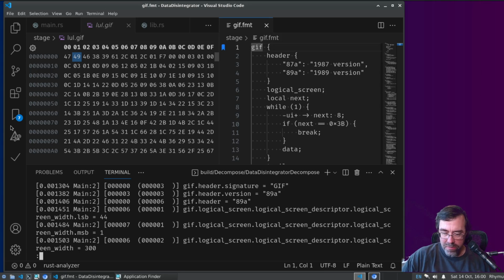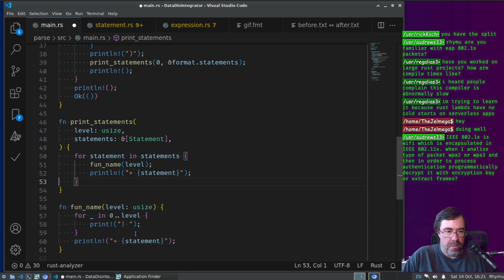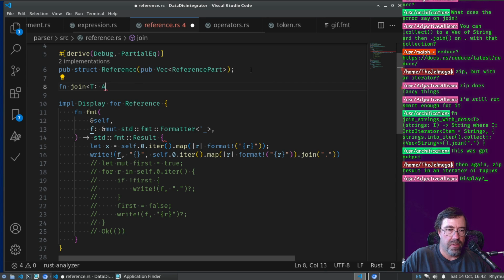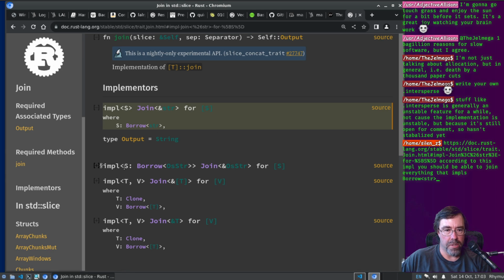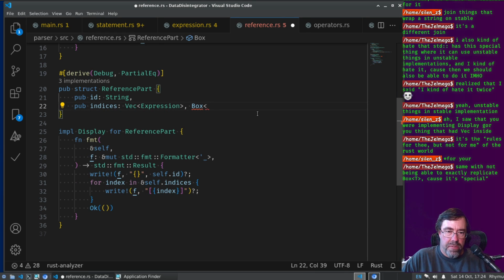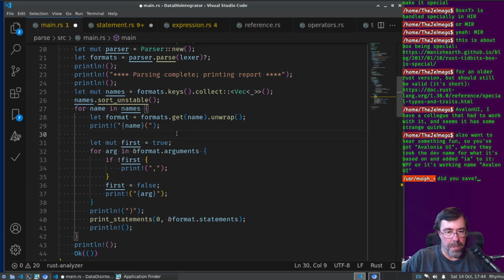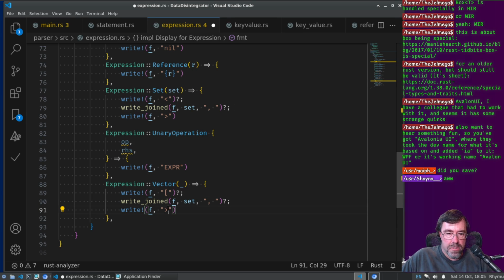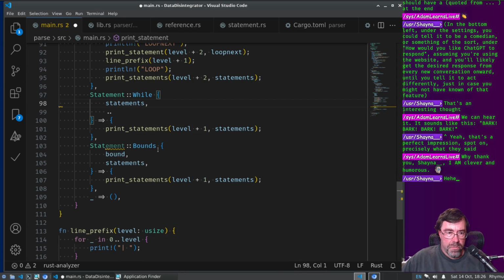015 [DataDisintegrator] cleaning up format compiler for my !DSL